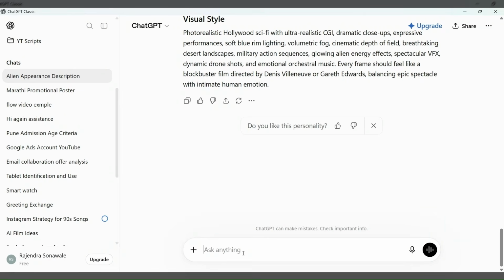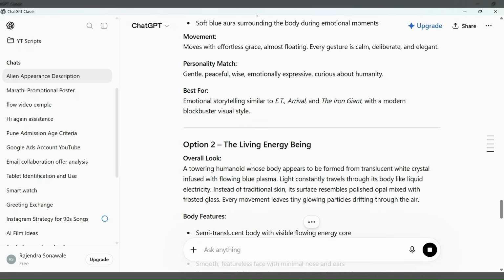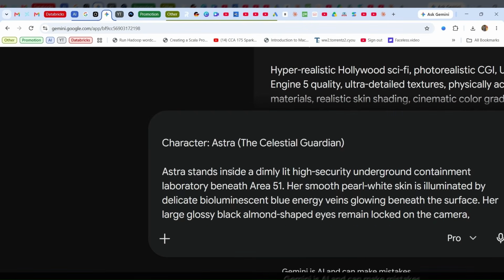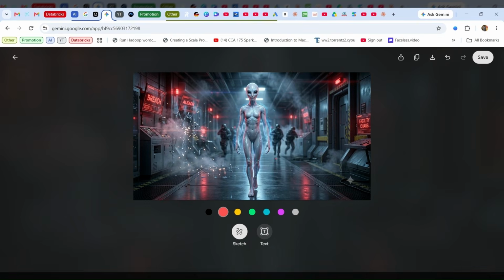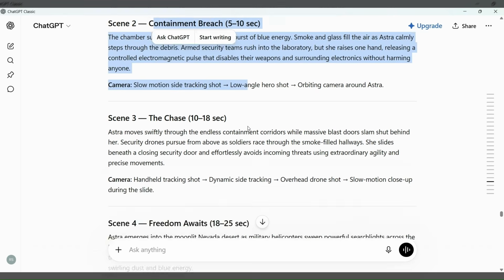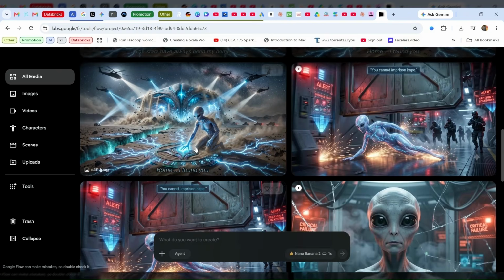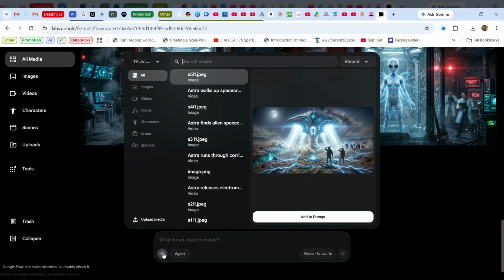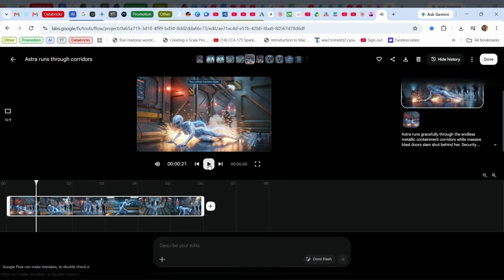Make AI Films Free | full course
@google | Stop guessing with your AI prompts. In this comprehensive 8-minute Masterclass, I’m breaking down the exact cinematic workflow I use to create films using  google flow . We’re covering everything from pre-production scripting, advanced prompt engineering for cinematic angles, solving character consistency issues, professional sound design, and the final edit.If you’ve ever wanted to turn your AI generations into a real story—or start your own faceless AI channel—this is the guide you’ve been looking for.

1.Generate Ideas
Create original AI film concepts that are cinematic, emotional, and visually striking. Each concept should be simple enough to become a short AI film while emphasizing hyper-realistic visuals, expressive characters, dramatic close-ups, powerful emotions, action, cinematic VFX, beautiful lighting, and dynamic camera movement.
For each idea, include:
• Film Title
• Genre
• Main Character

2: Design the Main Character
I like the idea “Alien Escapes Area 51”. Create 3 unique appearance options for the film’s main character. Each look should match the film’s style, personality, and overall cinematic tone.
Step 3: Create the Character
Generate a highly detailed image prompt for my film’s main character based on Option 1. The prompt should include the character’s facial features, hairstyle, clothing, accessories, body type, expression, pose, lighting, cinematic atmosphere, and visual style to create a hyper-realistic, movie-quality character.

3: Generate the Film Script
Create a 25–30 second cinematic script based on the selected film idea and main character. The story should feature thrilling action, hyper-realistic visuals, powerful emotional expressions, cinematic close-up shots, intense moments, dynamic fight sequences, stunning VFX, dramatic lighting, and immersive camera movements. Ensure the script flows naturally with a strong beginning, exciting middle, and impactful ending suitable for an AI-generated short film.

4: Image Generation Prompts
Create detailed image generation prompts for every scene in the script. Each prompt should include the character’s appearance, facial expression, pose, environment, camera angle, shot type, cinematic lighting, composition, visual effects, atmosphere, and every visual detail needed to produce a professional, hyper-realistic film scene. Also include the character’s dialogue for that scene to maintain story continuity.

5: Image-to-Video Prompts
Create detailed image-to-video prompts for each scene to animate the generated images into a cinematic film. Include the character’s dialogue, character actions, facial expressions, body movement, camera movements, lighting, environmental effects, VFX, atmosphere, and pacing. Ensure every prompt contains all the details needed to create a professional, hyper-realistic, movie-quality video with smooth, cinematic transitions.

Timestamps
0:00 Introduction
0:29 Idea Generation
0:43 Define Main Character Look
0:53 Generate Main Character Image
1:32 Script Generation
1:53 Image Generation
2:14 Image to Video
2:46 Final Video